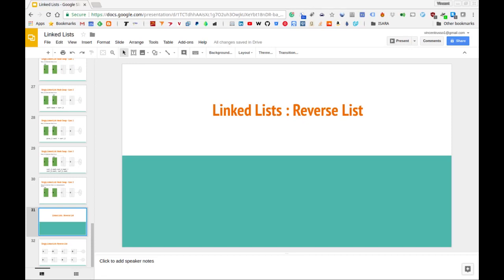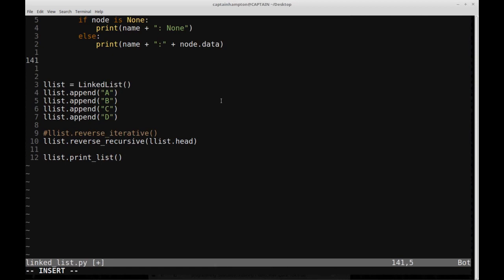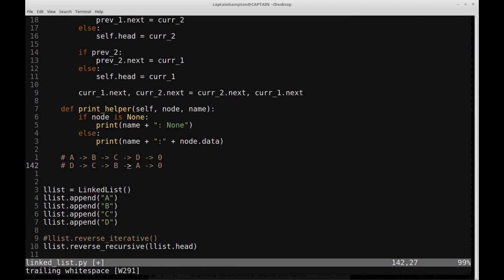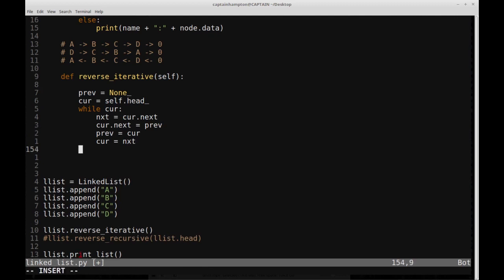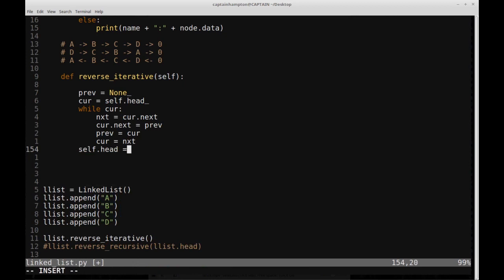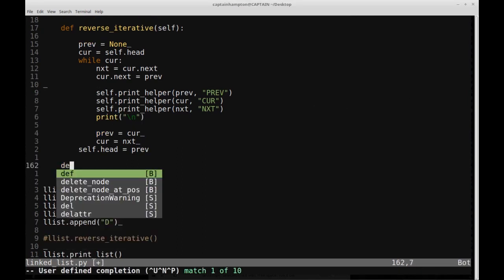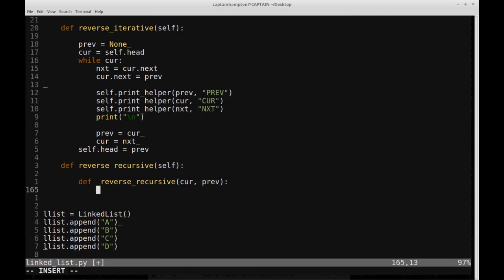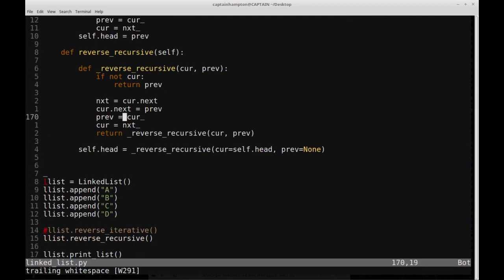Data Structures in Python: Singly Linked Lists -- Reverse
In this video, we investigate how to reverse the order of the nodes in a singly linked list. We will solve this problem in both an iterative and recursive manner.